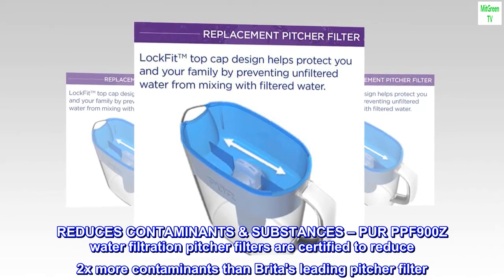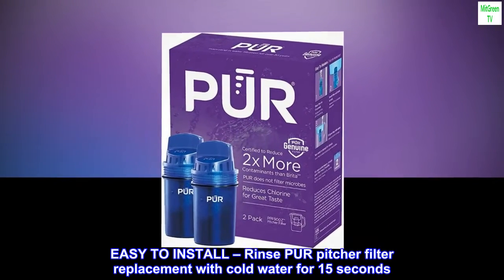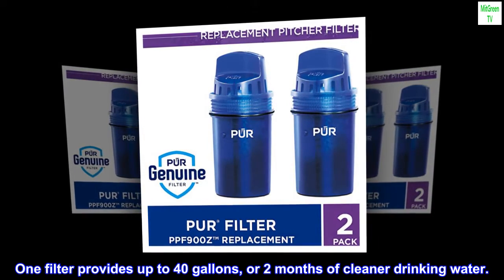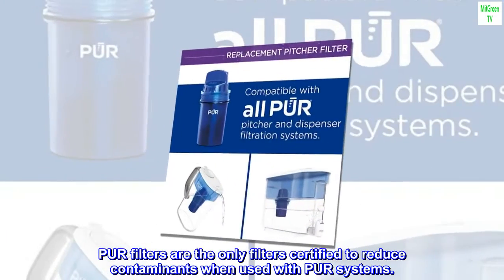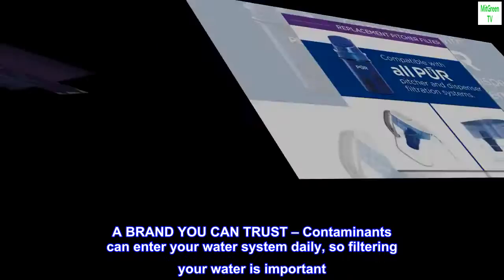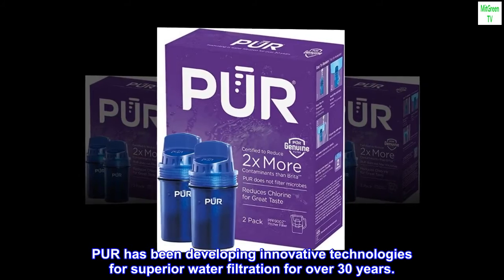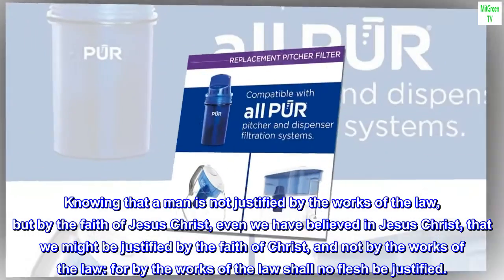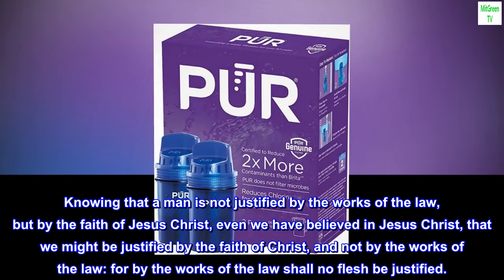PUR Water Pitcher Replacement Filter (Pack of 2), Blue – Compatible with all PUR Pitcher and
WATER FILTER PITCHER REPLACEMENTS – Enjoy cleaner, filtered water by replacing your water pitcher filter. PPF900Z water filter replacement filters twice as fast and fits in all PUR pitcher and dispenser filtration systems. Packaging may vary.
REDUCES CONTAMINANTS & SUBSTANCES – PUR PPF900Z water filtration pitcher filters are certified to reduce 2x more contaminants than Brita's leading pitcher filter. Certified to reduce Chlorine for great taste.
EASY TO INSTALL – Rinse PUR pitcher filter replacement with cold water for 15 seconds. Insert the new filter and twist to lock, then fill pour tray with water. One filter provides up to 40 gallons, or 2 months of cleaner drinking water.
COMPATIBLE DOES NOT MEAN COMPARABLE – Be cautious of 'off-brand' filters. They are not tested or certified to filter the same as PUR filters. PUR filters are the only filters certified to reduce contaminants when used with PUR systems.
A BRAND YOU CAN TRUST – Contaminants can enter your water system daily, so filtering your water is important. PUR has been developing innovative technologies for superior water filtration for over 30 years.

Fast shipping and priced right. Praise the Lord.
On the day Queen Elizabeth meets her maker, I am reminded that we are all equal in God's sight.

Galatians 2:16
  Knowing that a man is not justified by the works of the law, but by the faith of Jesus Christ, even we have believed in Jesus Christ, that we might be justified by the faith of Christ, and not by the works of the law: for by the works of the law shall no flesh be justified.